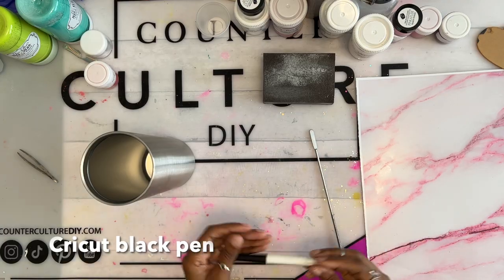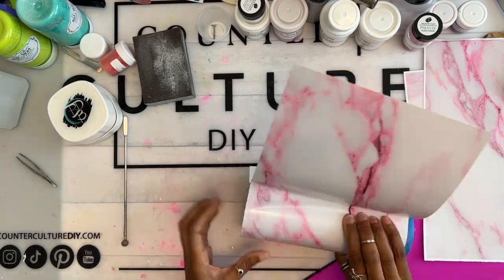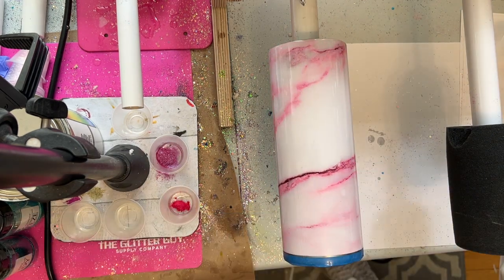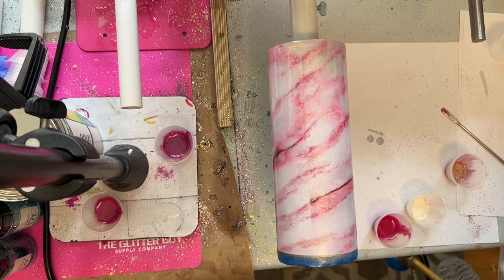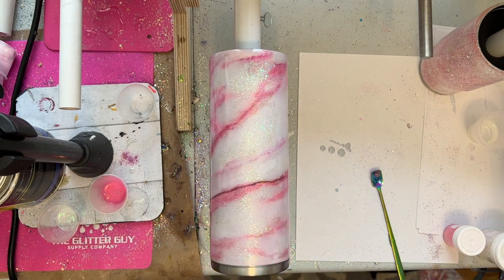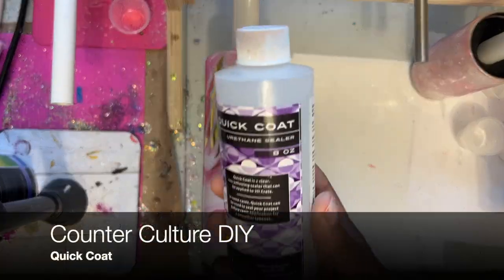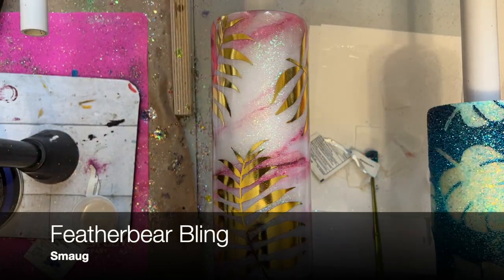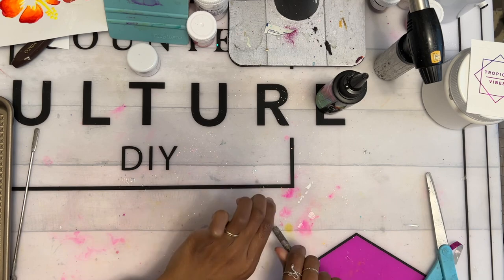PINK MARBLE TROPICAL VIBES TUMBLER: Create a epoxy tumbler using mica powder, mica flake, and foils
For this tutorial, we'll be creating a epoxy tumbler using only micas! I'll also be using the foil hack we learned last week thanks to Sadler Up Nails on Youtube.  Check out her Youtube channel and video here!

Creative Fabrica has partnered with me to offer the following deal:
- One month full access to all their designs for just $1
Link to the Palm Leaves used in the video...

Glitters and Epoxy used:
Fast Set
Quick Coat
UV Resin

Tumblers:
24oz Plump

Smaug

Pinkatude Mica Powder

Pearly Gates
Fire and Brimstone
Aphrodite's Nightie
Nether World
They're Here

Clear Laser Waterslide Decal Paper
(Also, you wont have to seal your Laser print waterslide before using!)

Link to my Etsy shop for the "Tropical Vibes" Word Art:

Laser Printer
Minc Foil Transfer Folders
Deco Foil Set
Holo Deco Foil Set
80 Grit Sanding Block